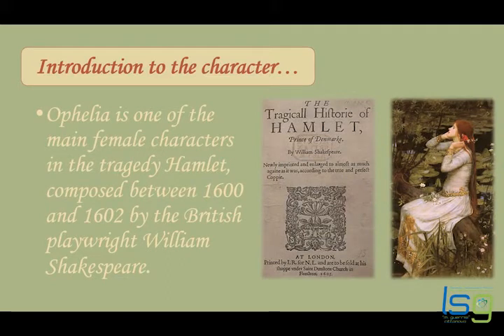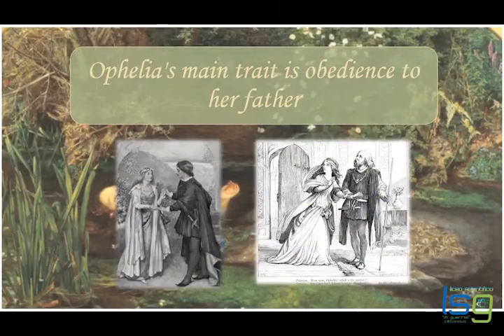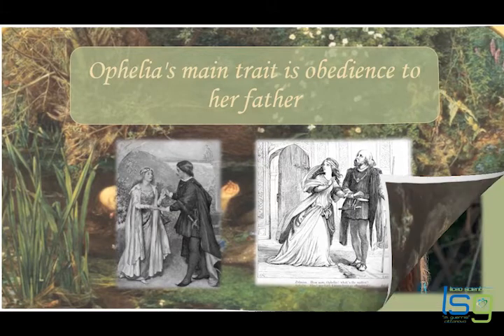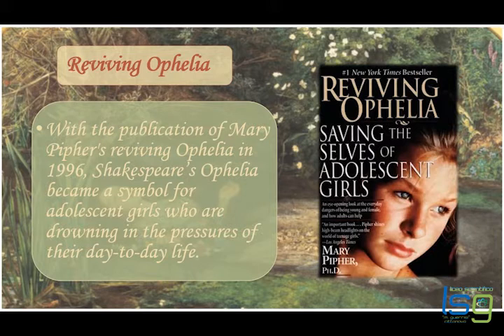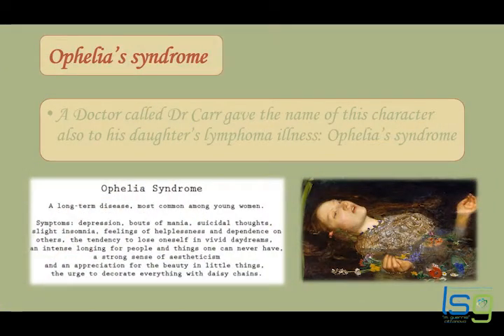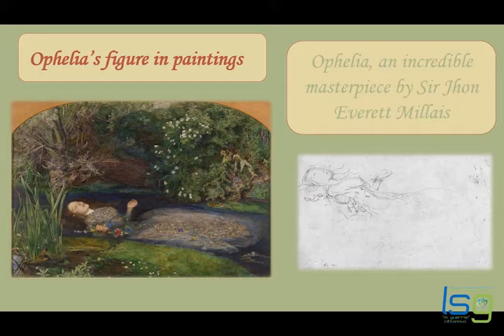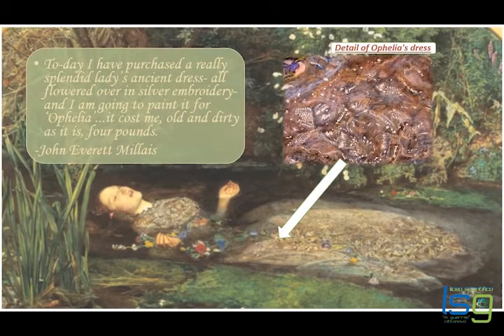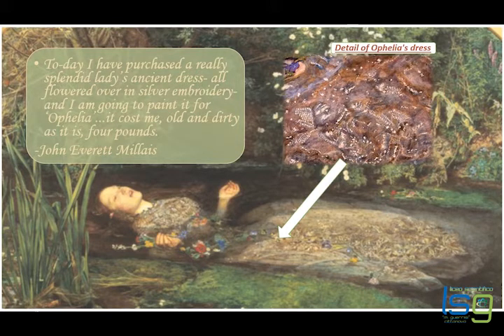Lezione Inglese D'Agostino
Lezione di Inglese classe quarta sezione E del Liceo Scientifico Statale "M. Guerrisi" di Cittanova RC